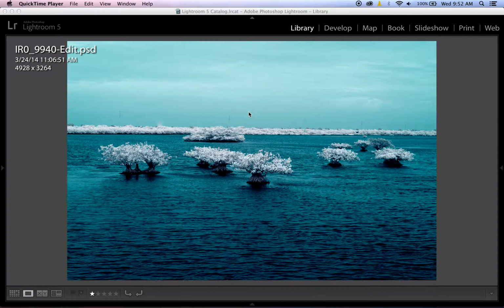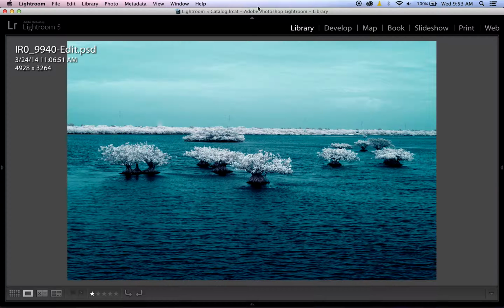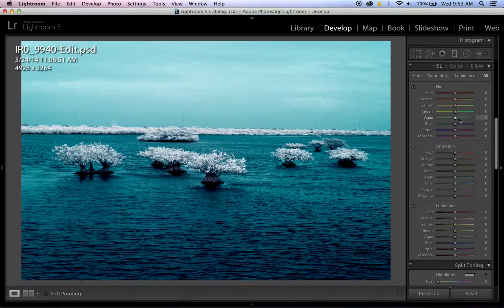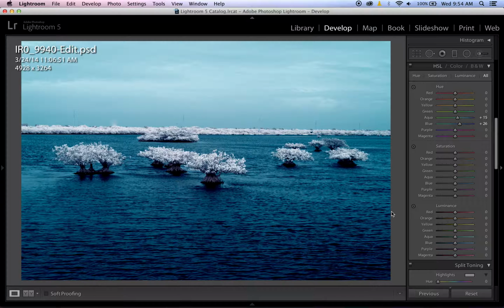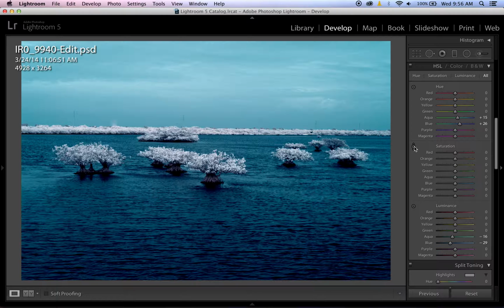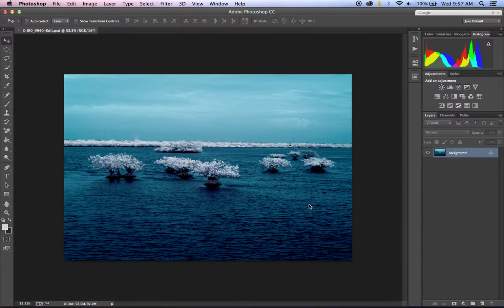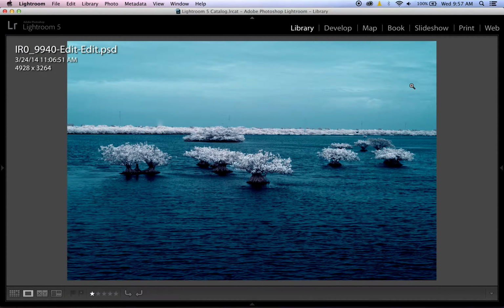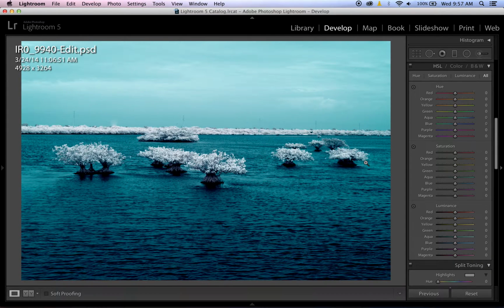Finalizing Infrared Image Edits in Lightroom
Using Lightroom to tweak the final edits to your Infrared Image.